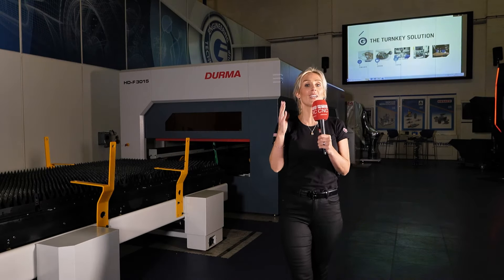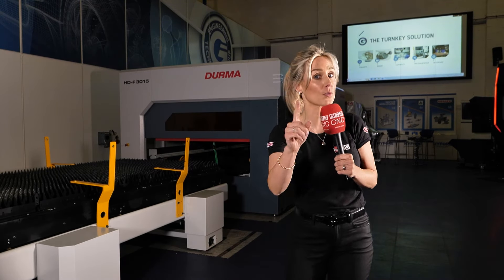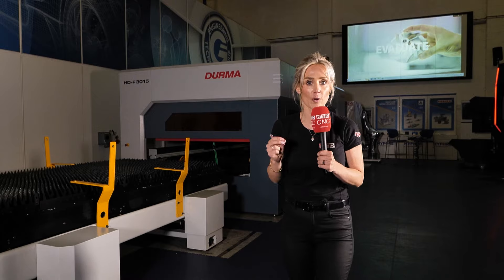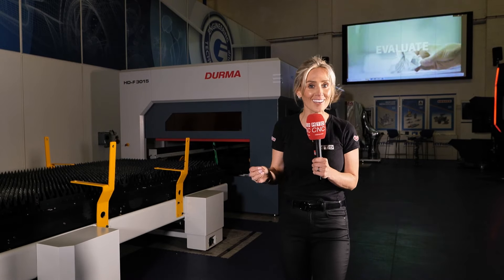ETG have added the Durma product line to their fabrication range – come see it live on June 4th!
Are you ready to see a well-established brand of machines in action and network with like-minded people in the industry? Here’s an incredible opportunity for you to learn about Durma – an exciting product range represented by ETG for their fabrication division in the UK! Click the link below to register for the Fabrication Event happening on the 4th of June 2024 at ETG’s Wellesbourne Showroom.

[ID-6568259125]